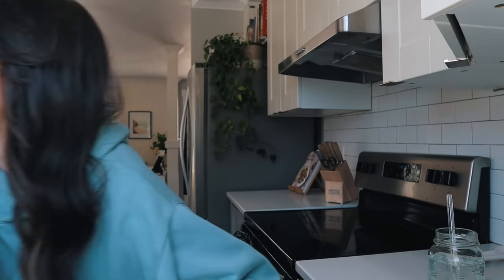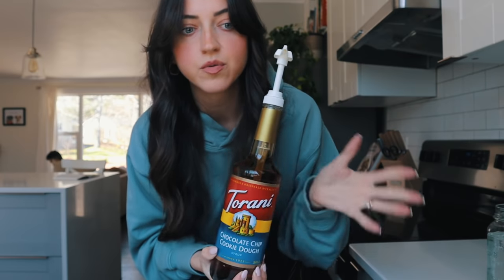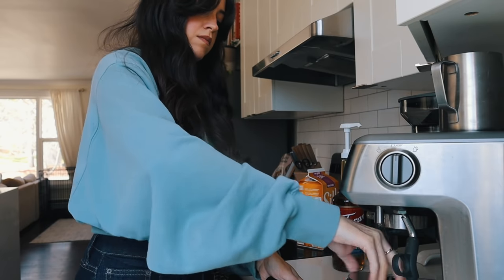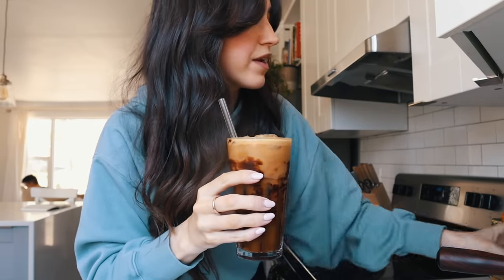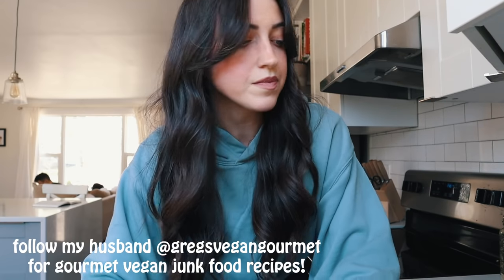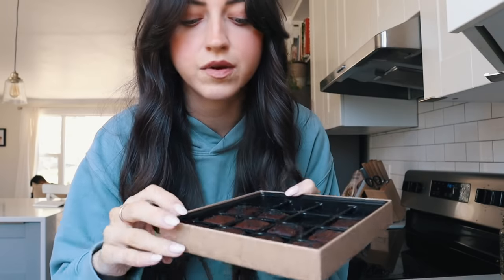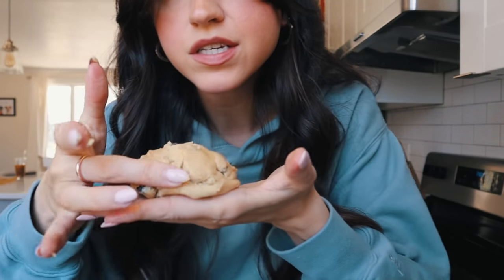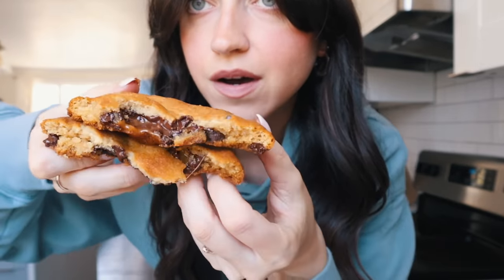Chocolate Chip Cookie Dough Latte & Caramel-Stuffed Cookie Recipe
Welcome back to another coffee shop series episode! Today I am making a chocolate chip cookie dough latte and caramel-stuffed cookie, all plant-based!

Amazon (Canada)
Amazon (US)

CAMERA:
canon 80D, canon 5D mk4 & canon m50